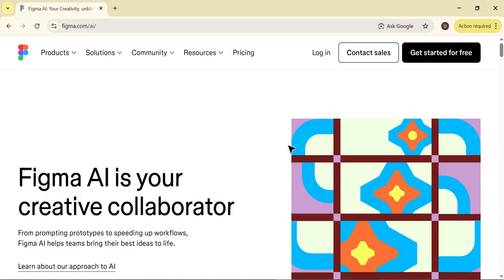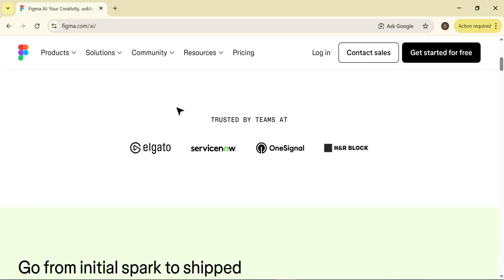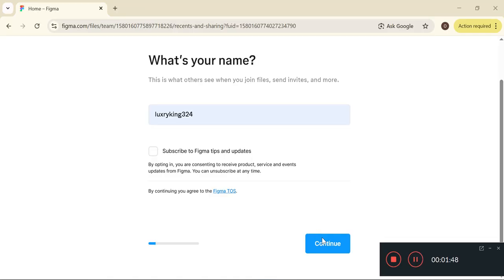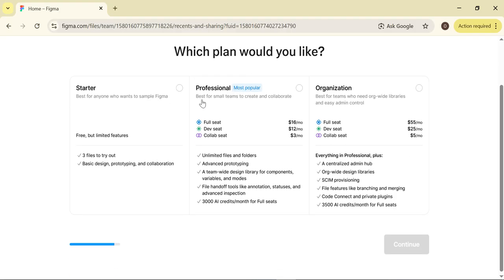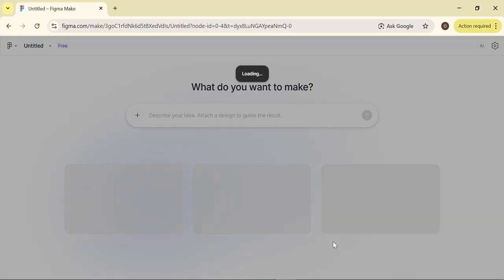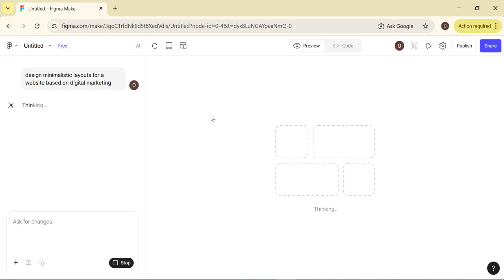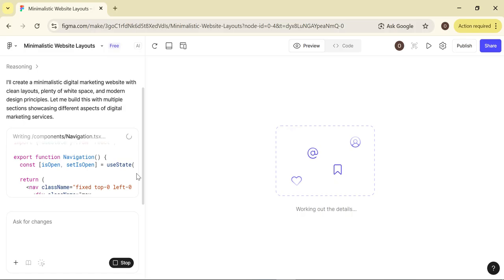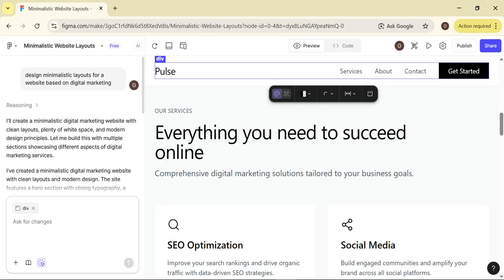How to Use Figma AI Auto Generate Design Layouts in Seconds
Learn how to use Figma AI to automatically generate design layouts, wireframes, UI concepts, and visual ideas. This step-by-step tutorial shows you how Figma’s new AI tools work, how to turn prompts into designs, and how to speed up your creative workflow like a pro.